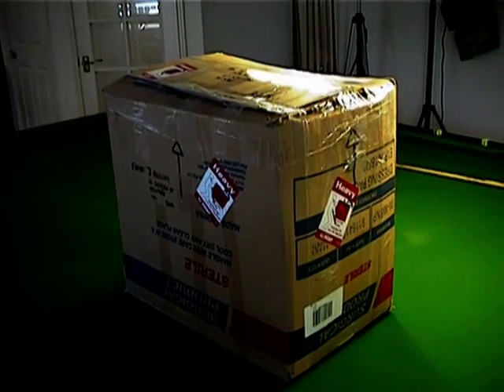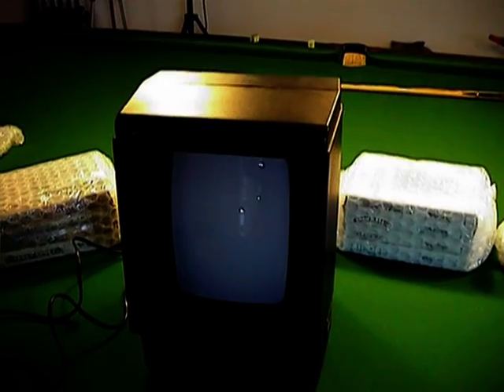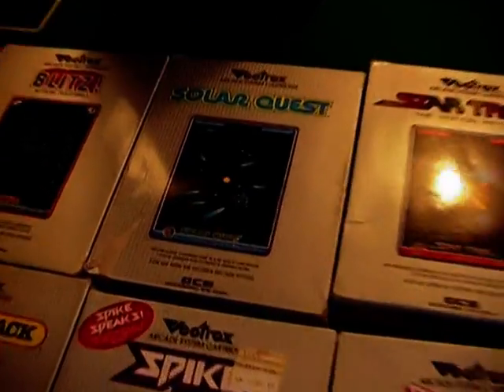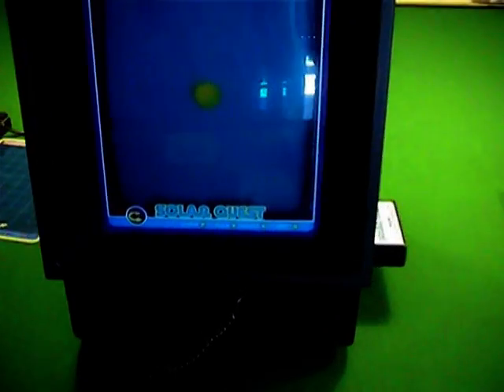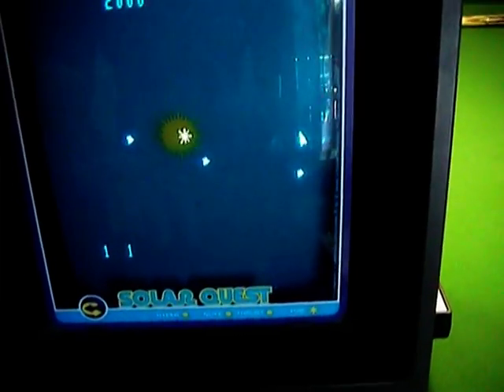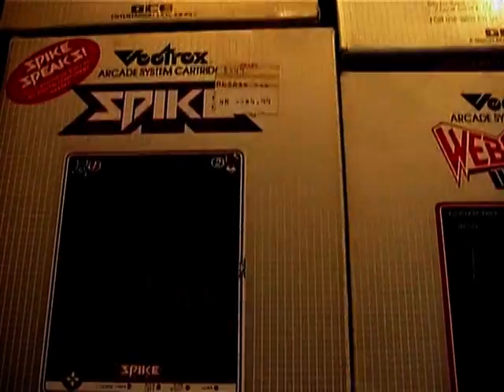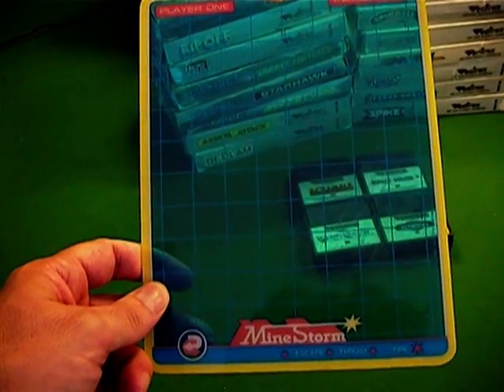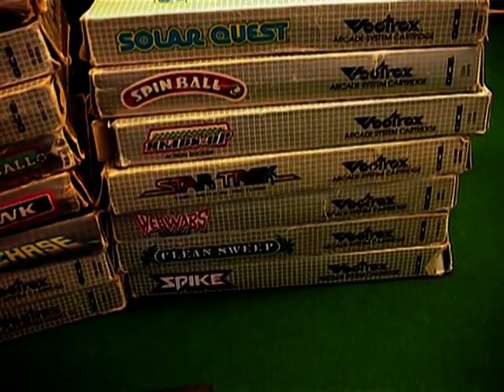My 2nd Vectrex - Collection Update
This video goes through the unwrapping (opening) of my 2nd Vectrex Unit + 18 more games. I then update my collection to ensure I have 1 Vectrex and no doubles (duplicates) of the games. The idea is (was) to sell 1 Vectrex with 4-5 games. Cheers Splatterfrog.

I have not seen any Donkey Kong game on Vectrex, though this is a game like Pacman - with a spin to it!